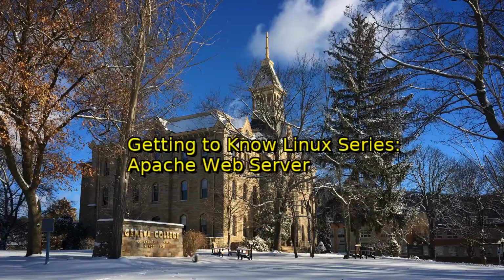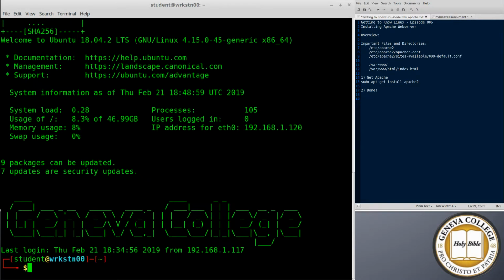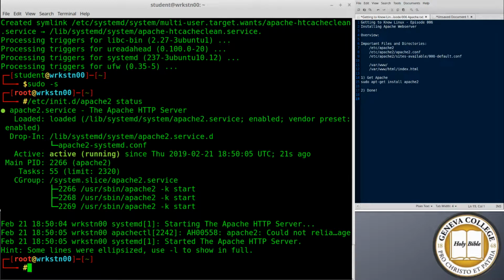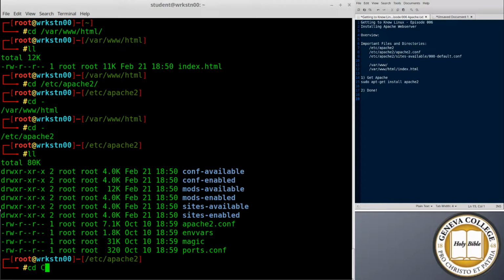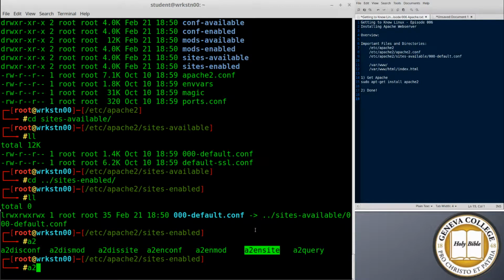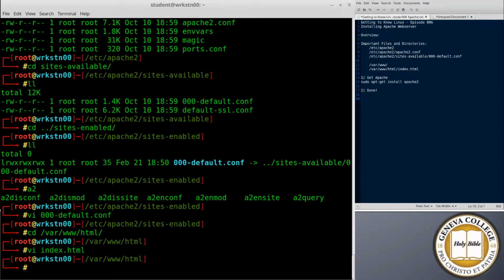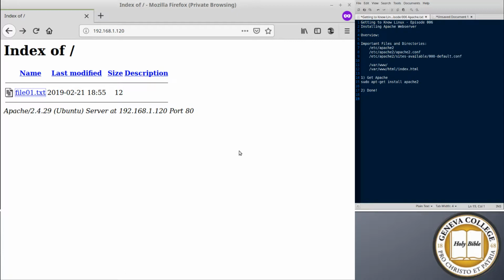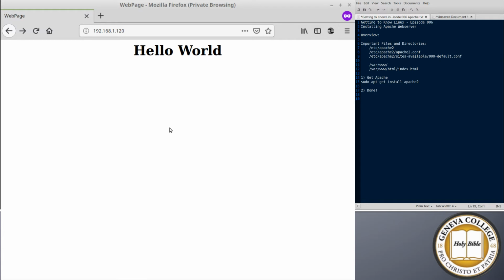Tutorial: How to Install Apache2 on Linux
Getting to Know Linux - Episode 006
Installing the Apache Webserver

Overview:

Important Files and Directories:
 /etc/apache2
 /etc/apache2/apache2.conf
 /etc/apache2/sites-available/000-default.conf

 /var/www/
 /var/www/html/index.html

2) Done! :-D